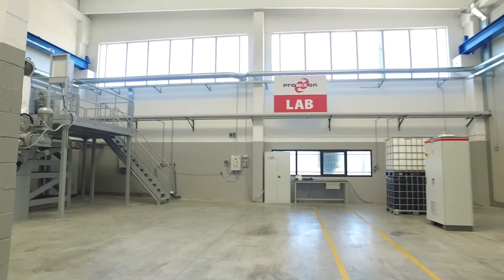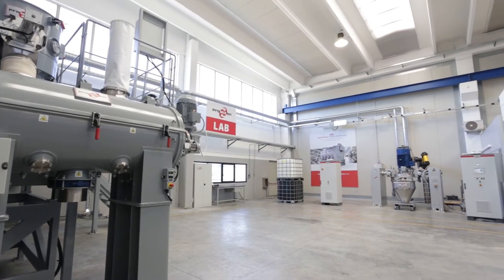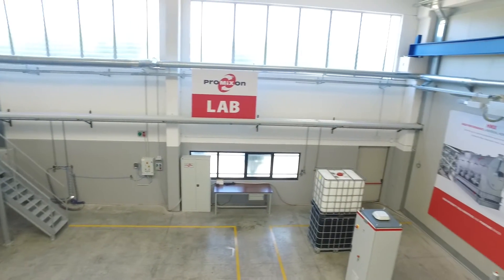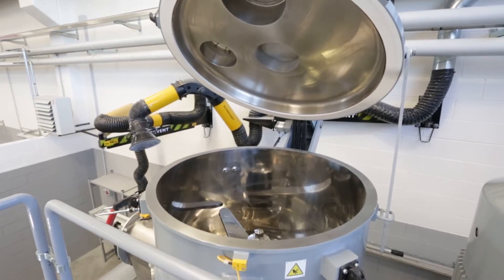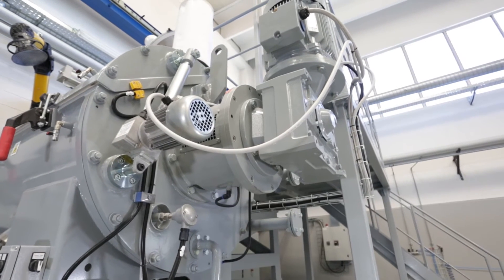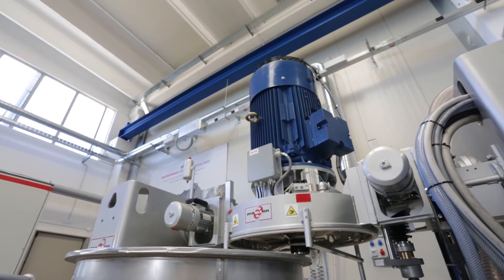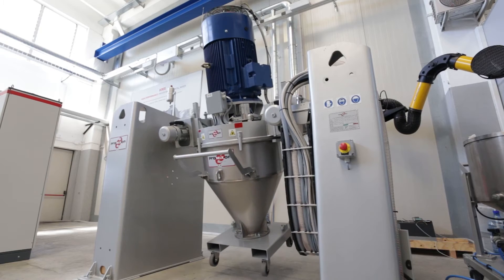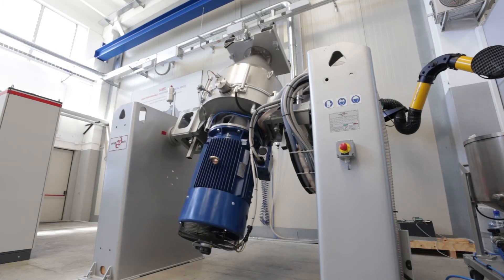PROMIXON S.r.L. - LAB: Real time testing of mixing results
The laboratory allows real-time testing of mixing results. Among the available machinery are hot-cold mixing plants, powder coating machinery and other plastic, pvc and wpc mixers.